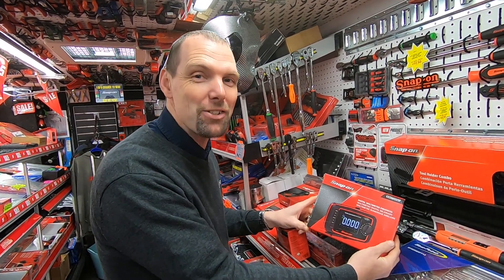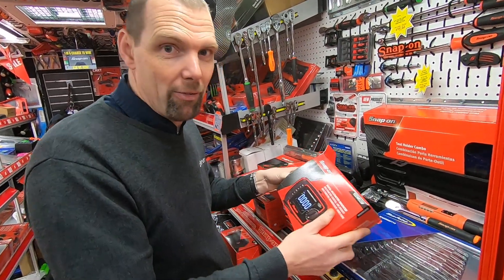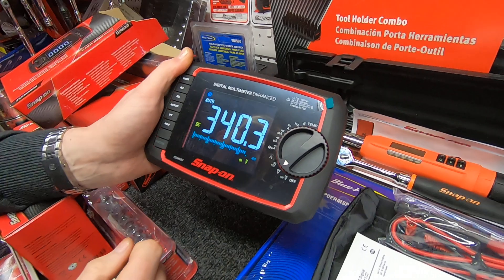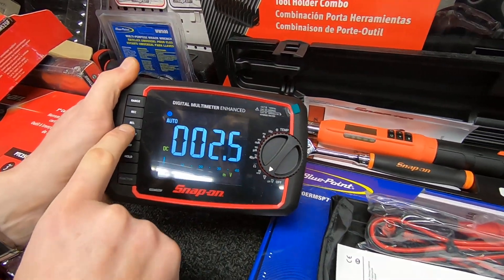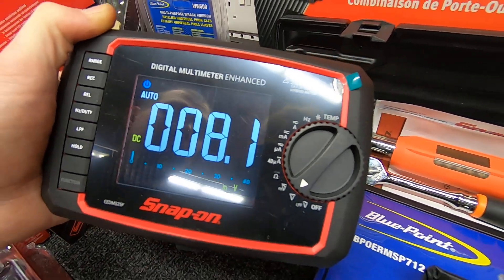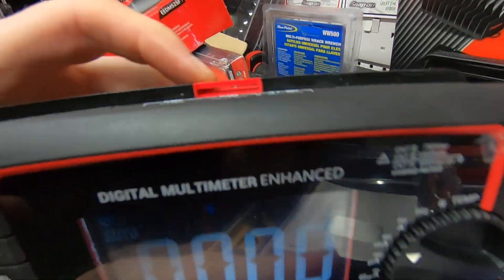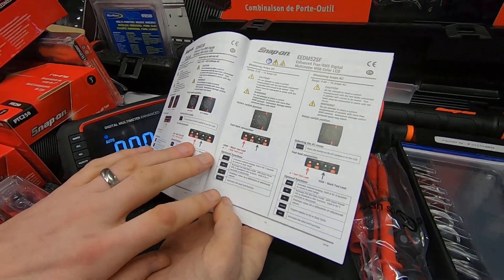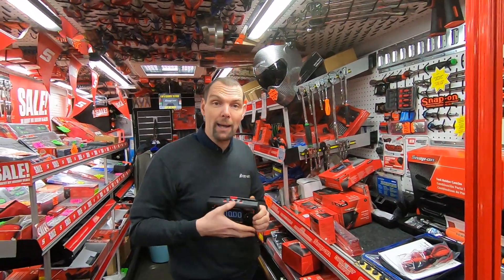NICK THE TOOL: ENHANCED MULTI-METER (NONE BLUETOOTH) PN: EEDM525F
ENHANCED MULTI-METER (NONE BLUETOOTH) PN: EEDM525F